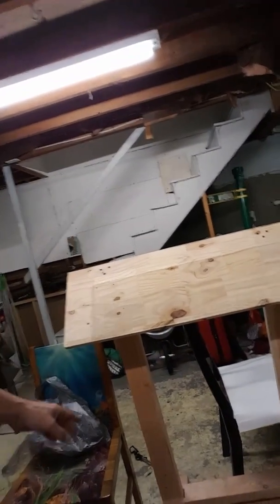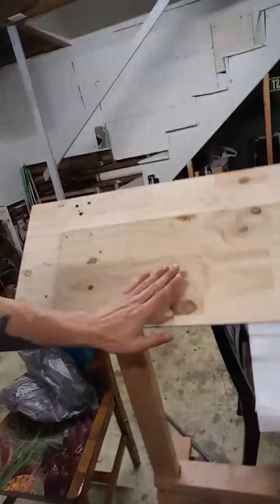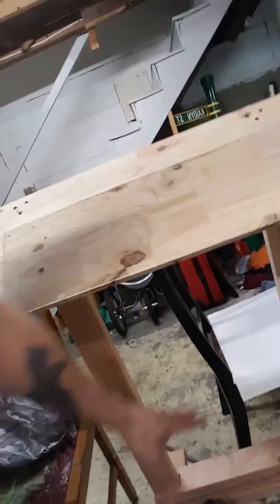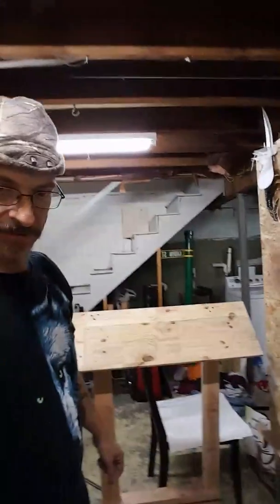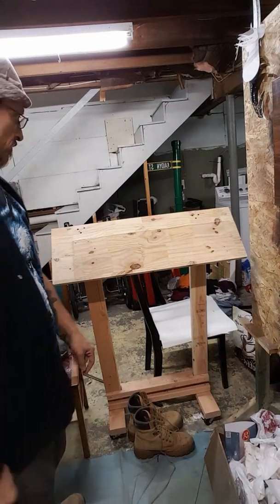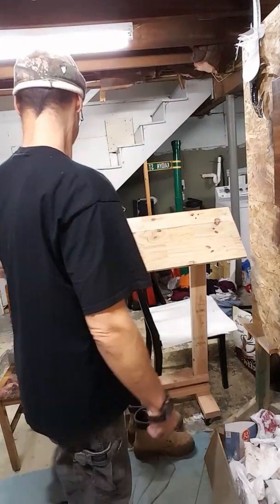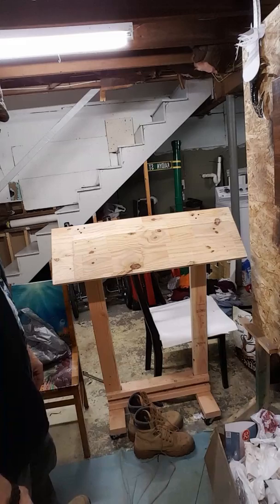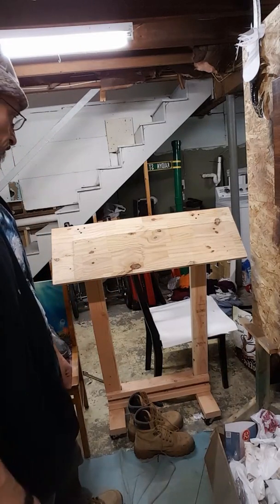The finished product...standing pallet: Scwolfpac Art